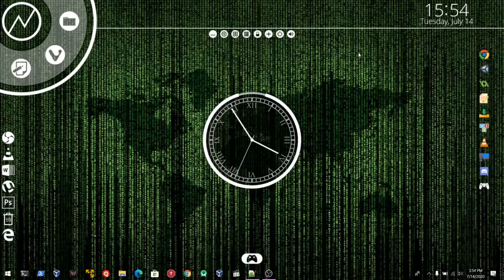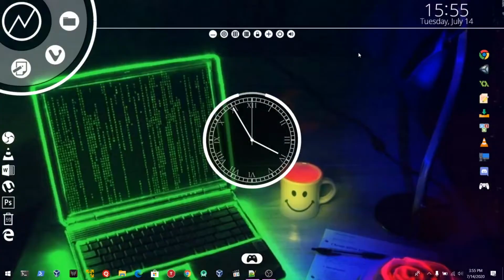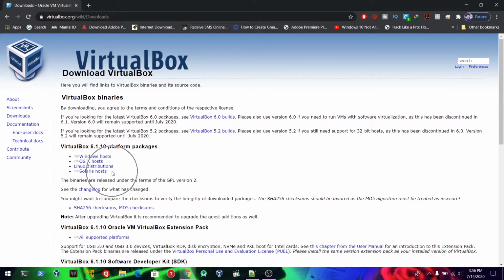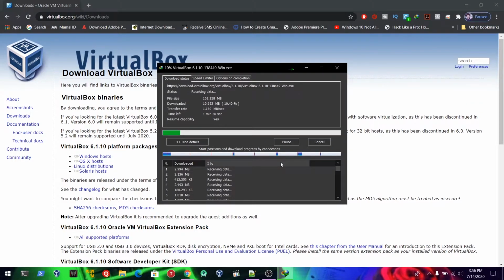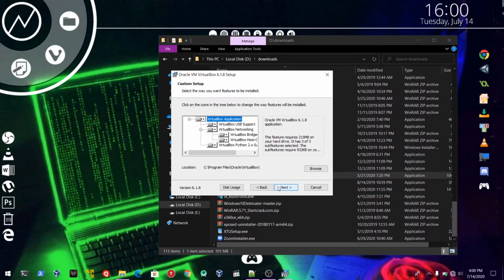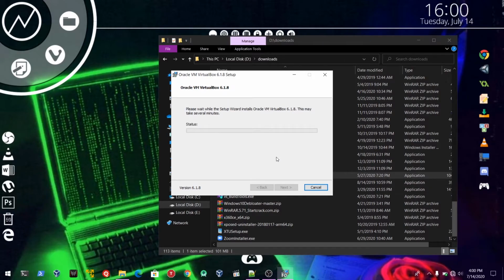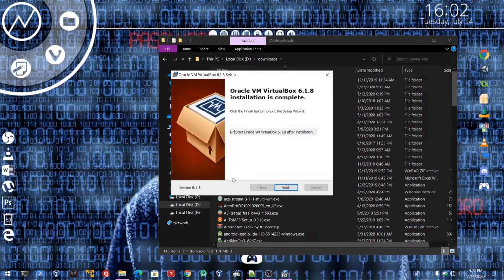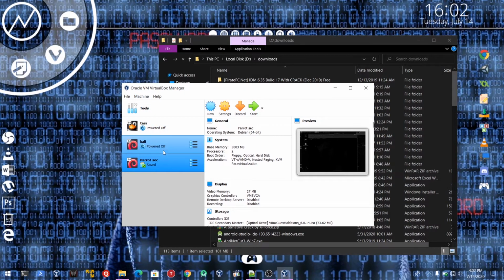Learning Hacking?? Get Started With Installing Virtualbox 6.1 on windows 10 ||2020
Blog on how to install virtual box :
In this video we will show you how to easily install virtualbox in windows 10.